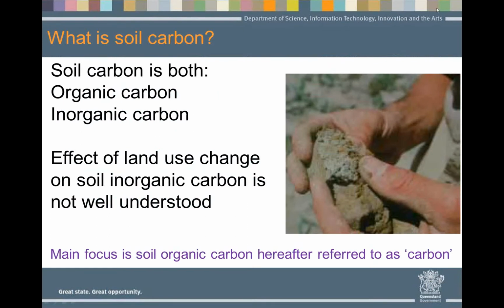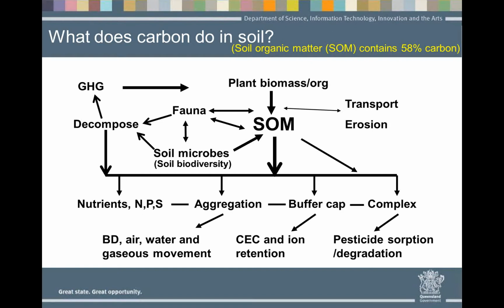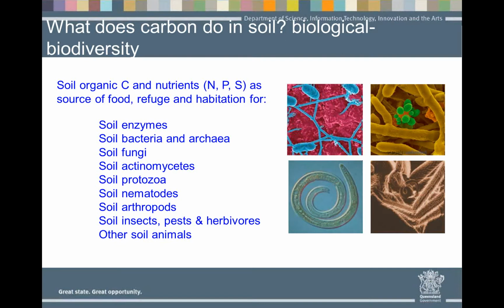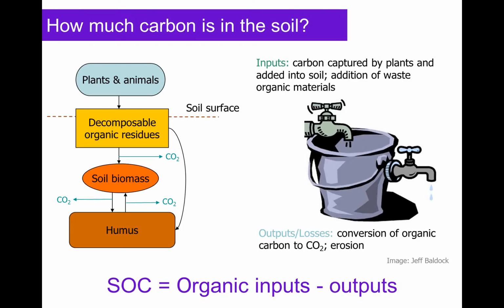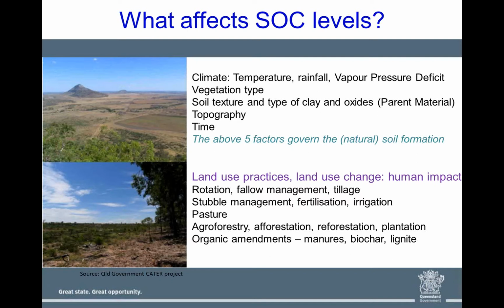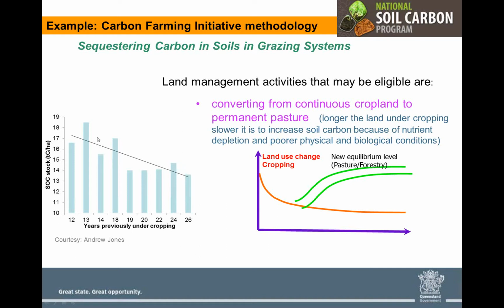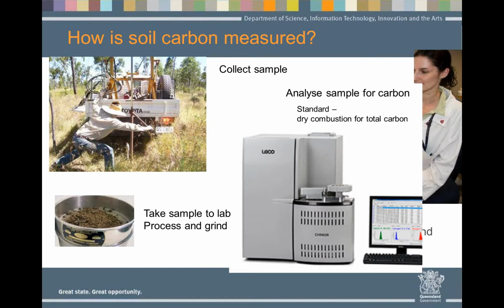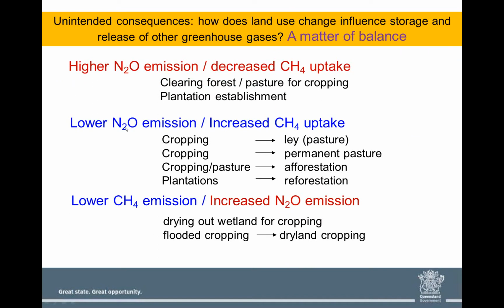Storing and measuring soil carbon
Listen to Ram Dalal, Senior Principal Scientist at Department of Environment and Resource Management, talk about:

• What is soil carbon?
• What does carbon do in soil?
• How does carbon cycle work and carbon become stored (sequestered) in the soil?
• Can grazing increase or decrease soil carbon?
• The challenges of measuring soil carbon